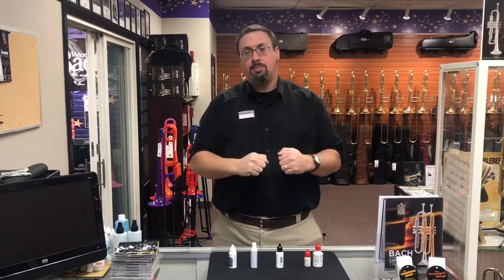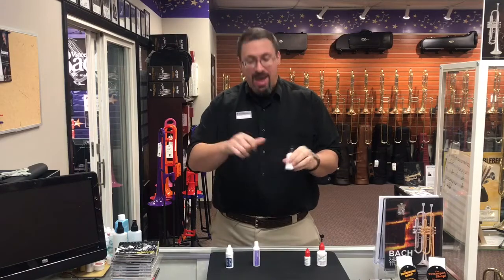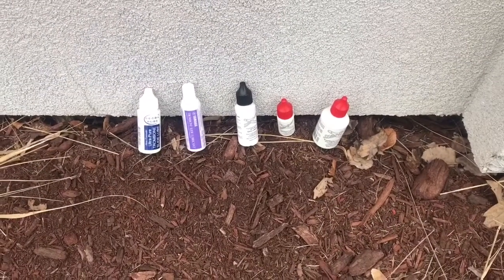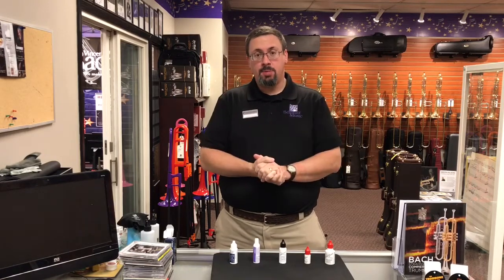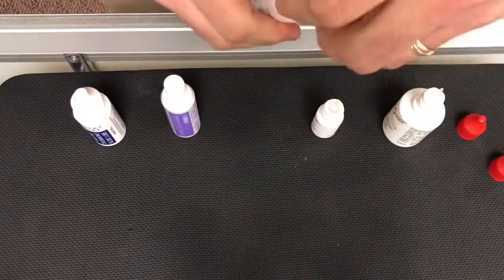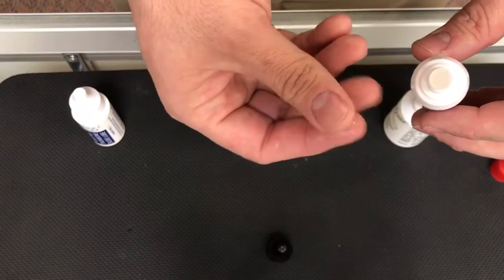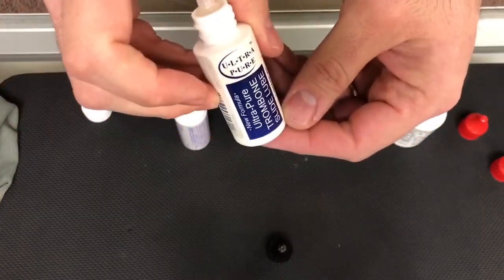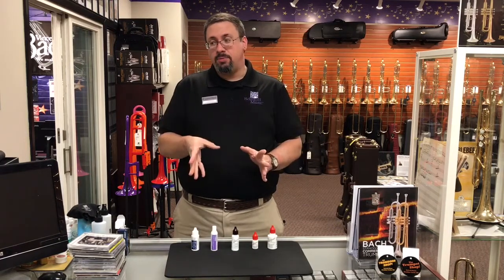WHAT HAPPENS WHEN SLIDE LUBRICANTS FREEZE?!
We had a cold snap in Minnesota and so we were inspired to find out what happens to liquid slide lubricants when they freeze; we know many of them don't react well to heat but cold was an unknown (until now!)  Watch to the end to see the results and let us know what you think!